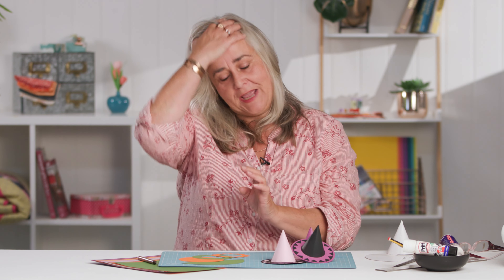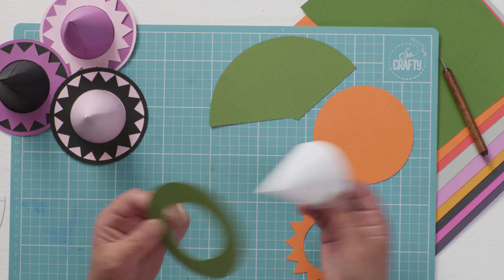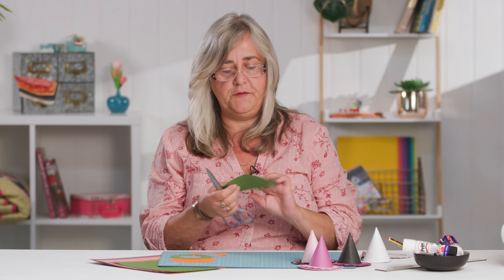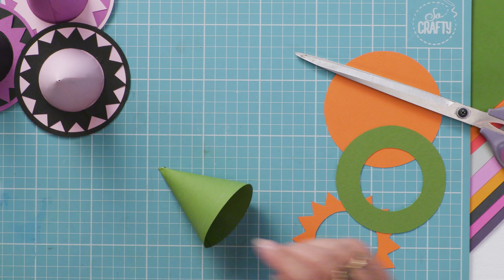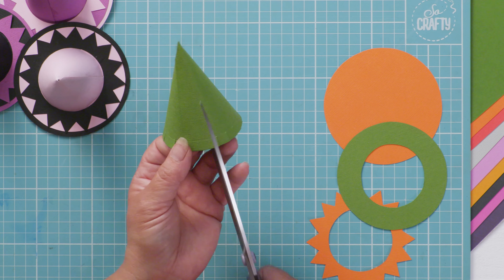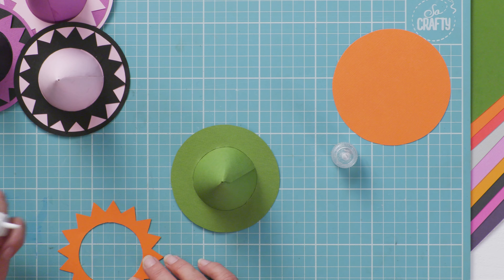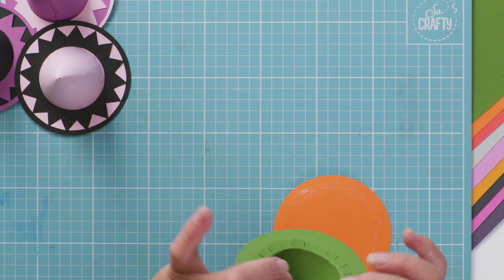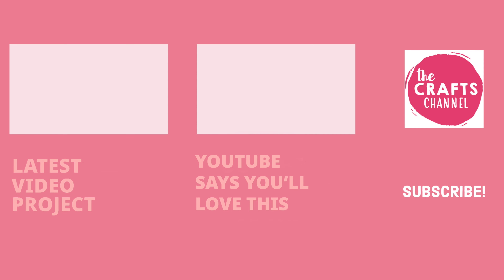How To Make DIY Halloween Witch Hats Out Of Paper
How fun are these paper witch hats for Halloween? Fill with mini sweet treats before sealing for unique party favours, or simply use as decorations for tablescaping at its finest. The choice is yours! You’ll only need our templates, coloured cardstock, scissors and glue to make these beginner-friendly decs – so they're a real money-saving stashbuster!

Corinne Bradd has gone for a purple and black colour scheme, but you could go full-on Halloween with bright orange and green, or choose a more unusual pairing – you could even adapt the make for other occasions, such as birthday party hats.

Enjoy your witch hat templates and the full written project